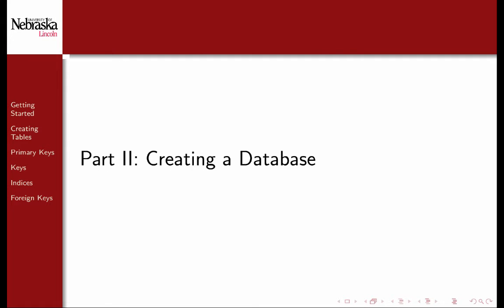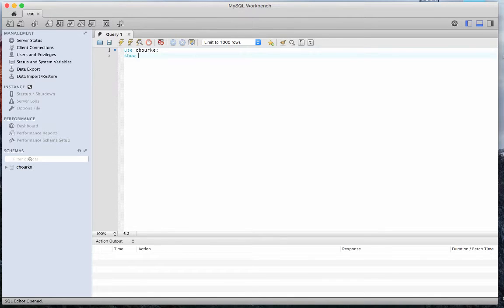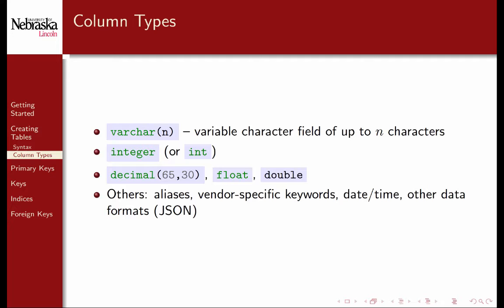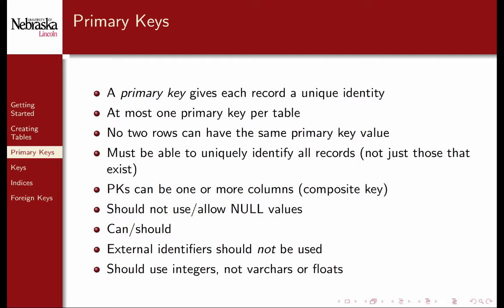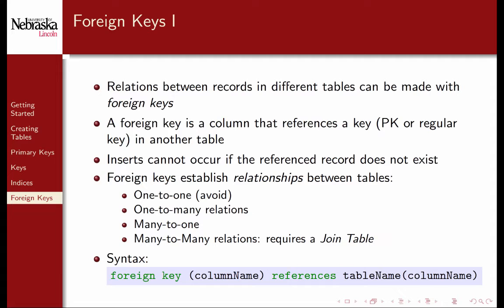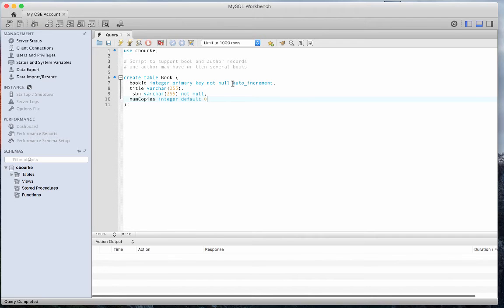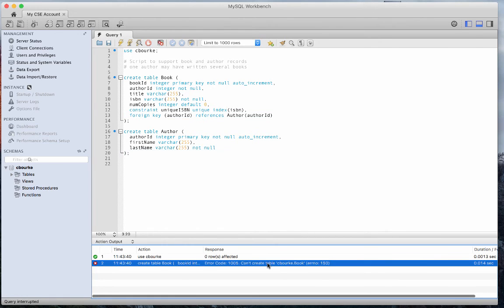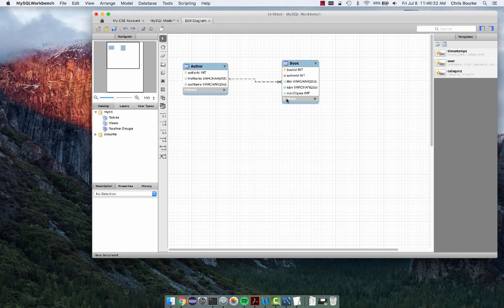3.2 - Introduction to Databases - Creating a Database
We continue by demonstrating the basics of creating a database including creating and relating tables.

0:00 Creating a Database
0:12 Introduction
0:41 Command line interface
1:26 MySQL Workbench
2:42 Creating tables
3:36 Column types
4:26 Book example
5:28 Primary keys
6:14 Keys
6:41 Indexes and constraints
7:00 Foreign keys
8:21 Demonstration
13:02 Generating an ER diagram

This video series was designed for Computer Science II (CSCE 156) in the Department of Computer Science & Engineering at the University of Nebraska-Lincoln.